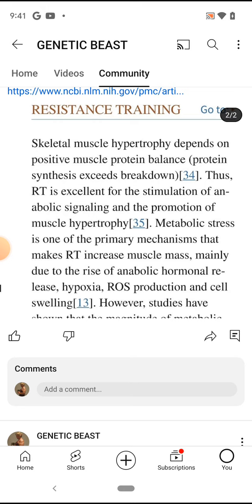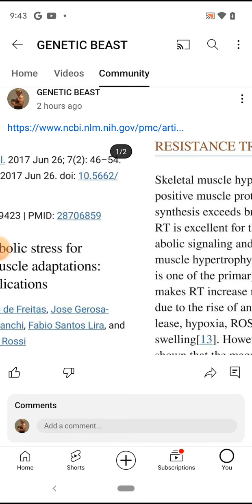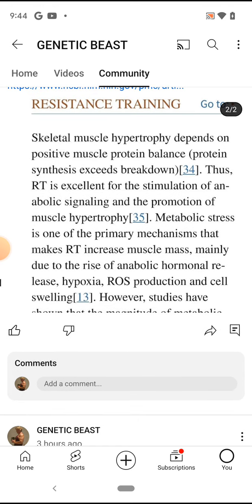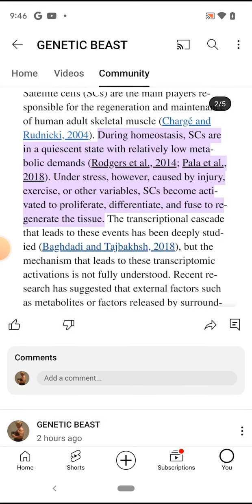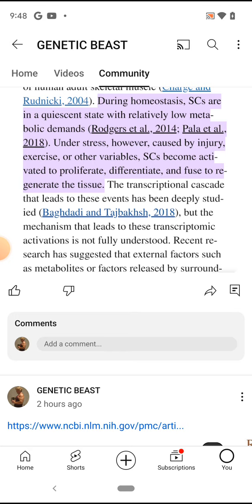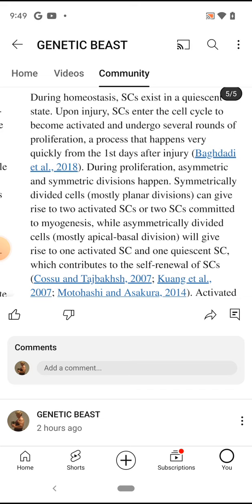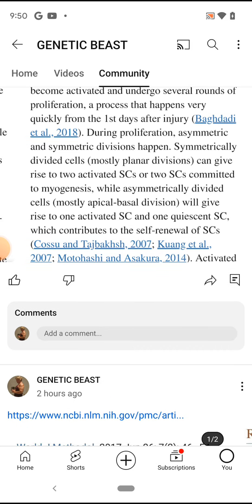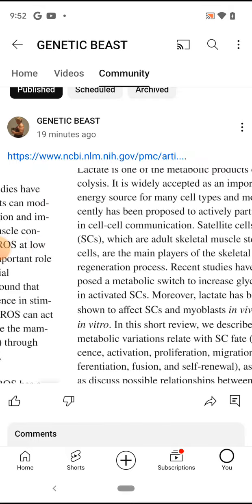Q&A the driver of "Hypertrophy" Is Protein synthesis must exceed break down! period...